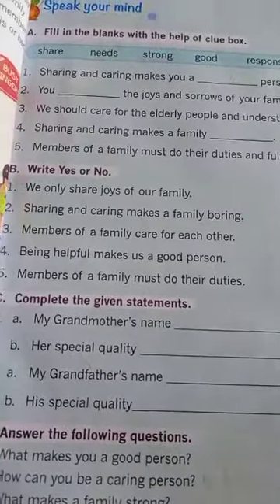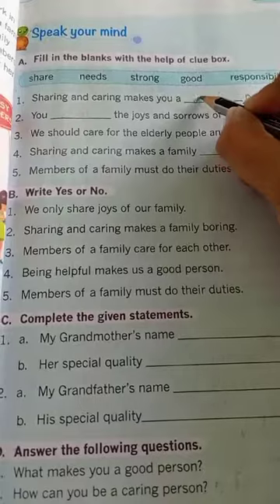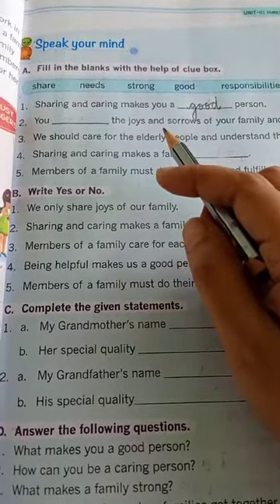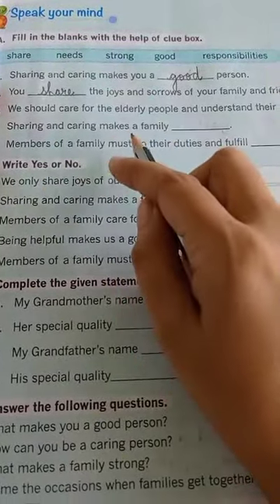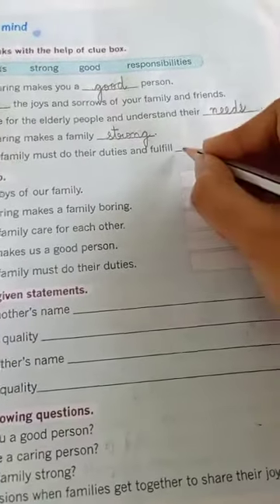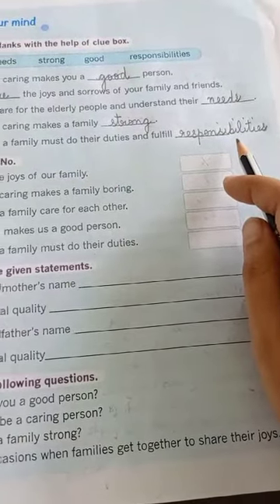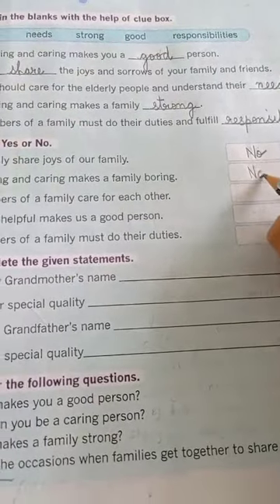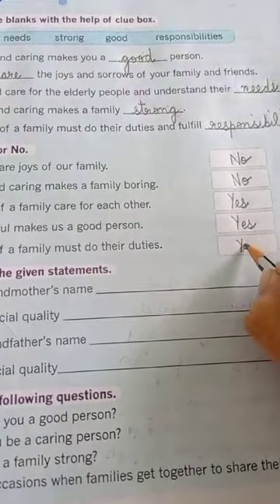Ch 6 Sharing is Caring (exercises) Class 3 EVS